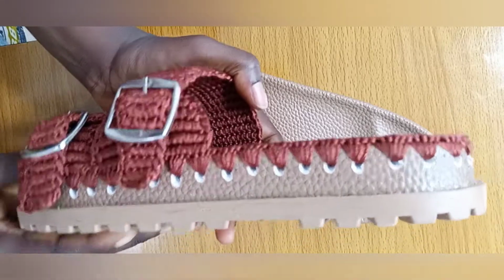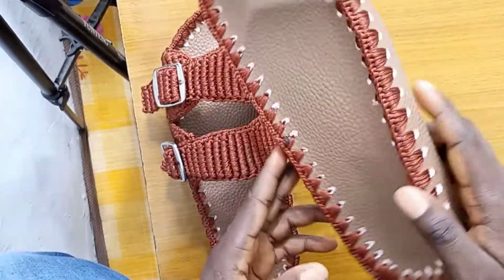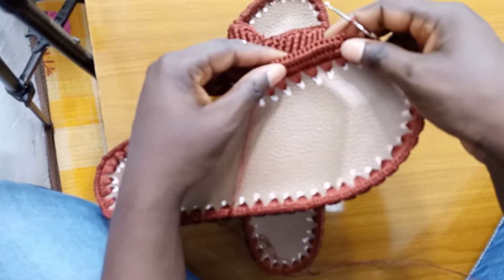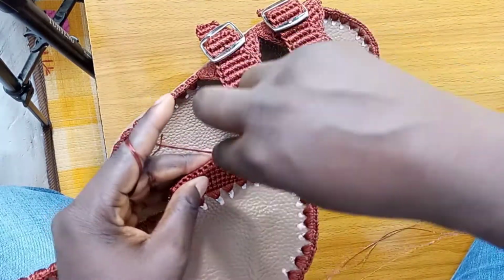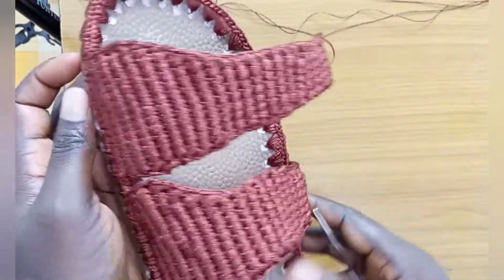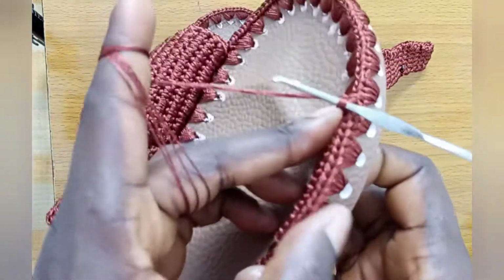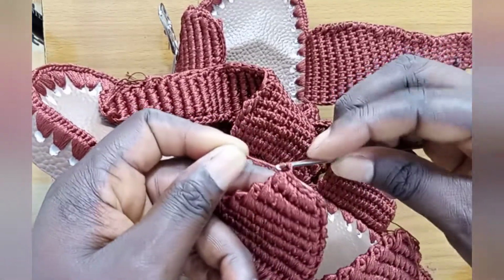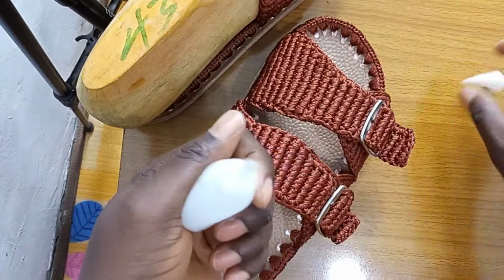How to crochet beautiful sandals with simple tools/ Easy process of making sandals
In this video, I am going to show you how to crochet beautiful sandals with simple tools/ easy process of making sandals. This crochet sandals sandals is a step by step easy instructions for beginners to learn from. The easy process of making this sandals is a kind of tutorial that if followed carefully, you can be able to Crochet yours at home. The crochet sandal is a free pattern for everyone that is interested to replicate.

time Stamps
00:00 intro
01:05 Pattern Explanation
13:23 Pattern Formation
23:24 Outro

Hi, nice to meet you, I am Comfort Datit from Nigeria, on this channel I teach free crochet and recycling tutorials.

Crochet YouTubers

Comfort Datit.